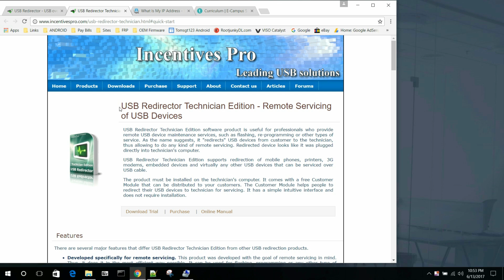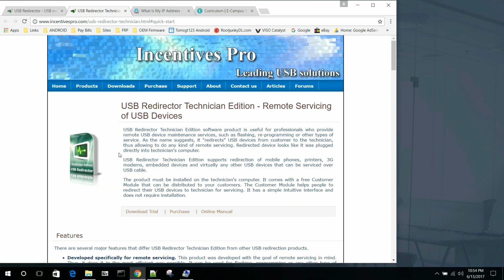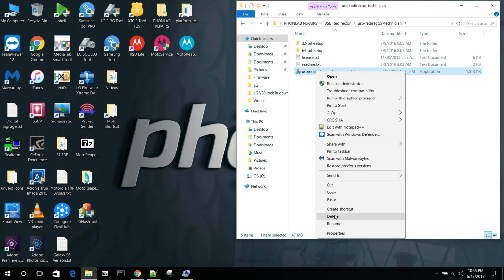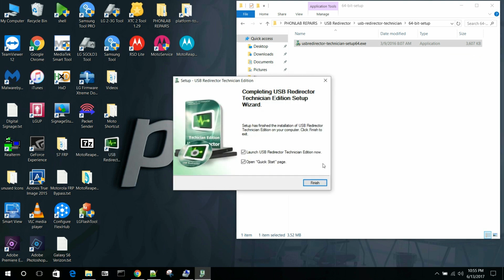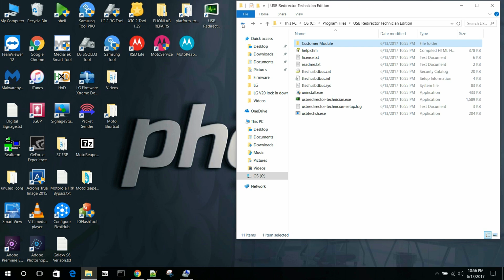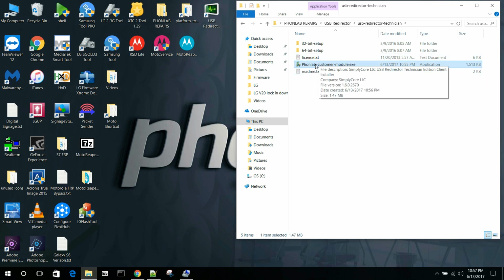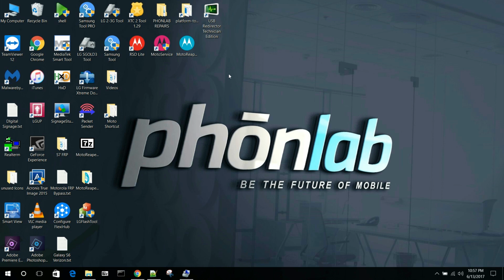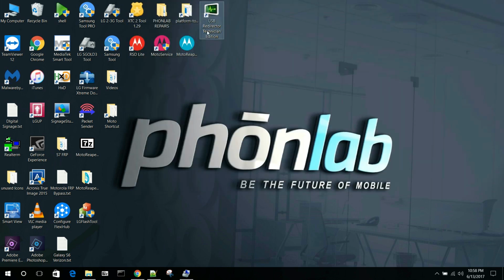How to setup USB redirector to remote repair a customers device. 1 of 3 videos